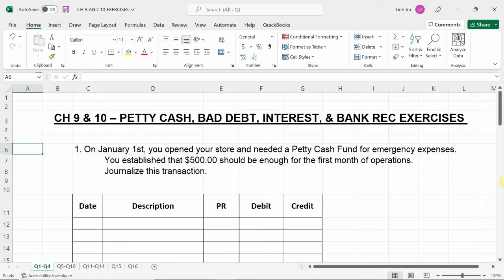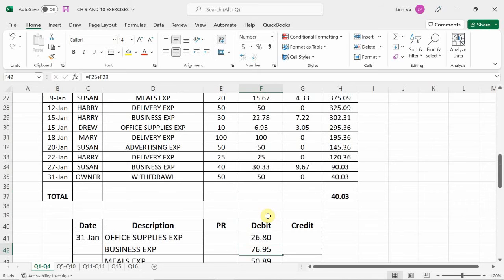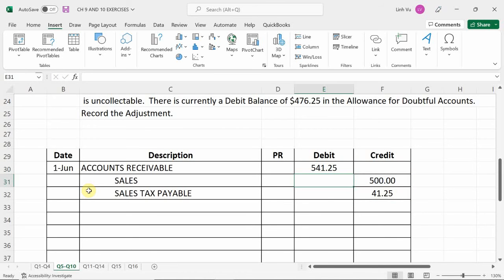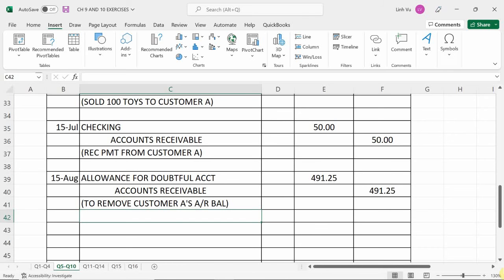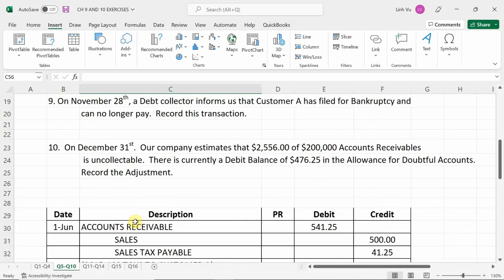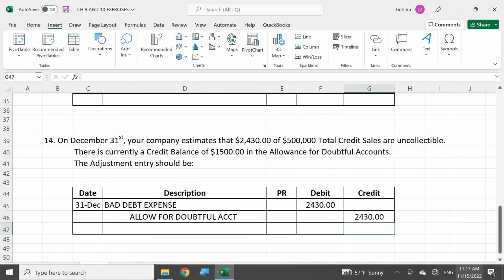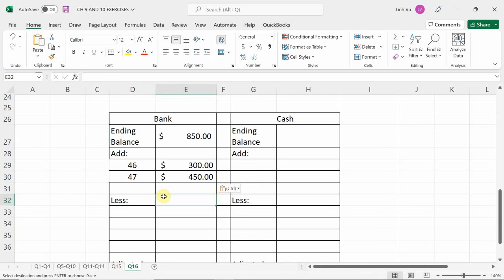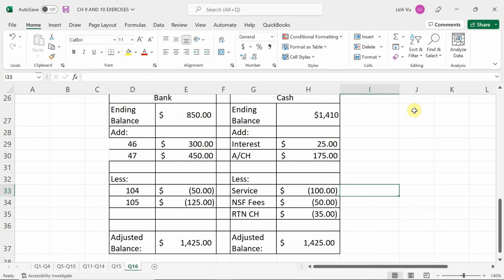PM ACCT 10.12 CH 9 & 10 REVIEW